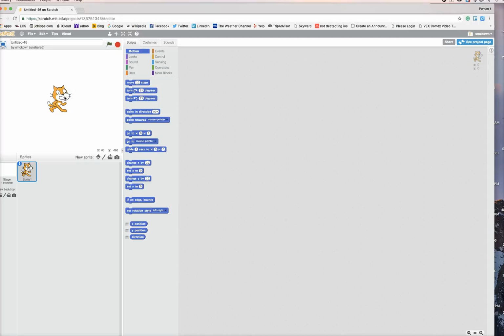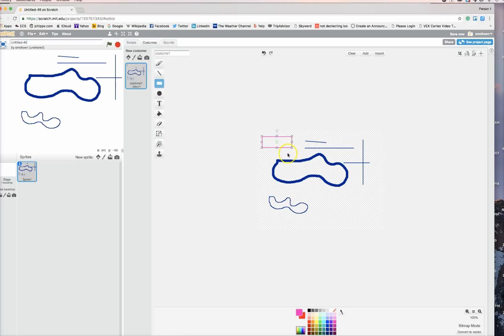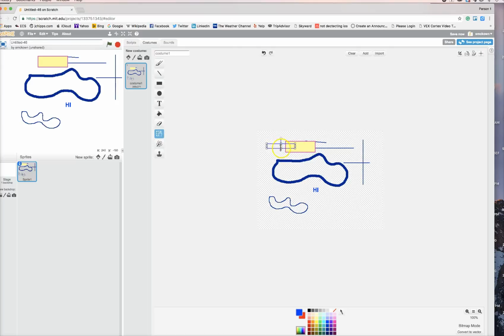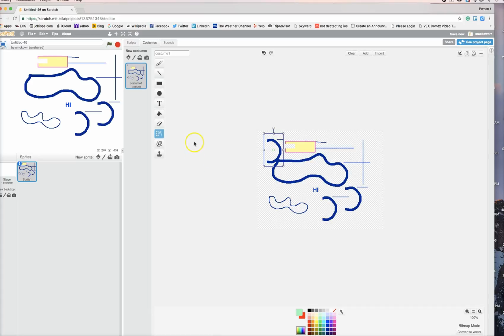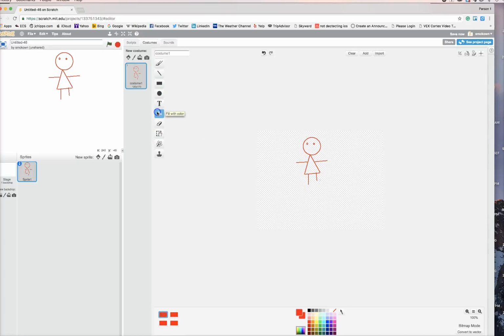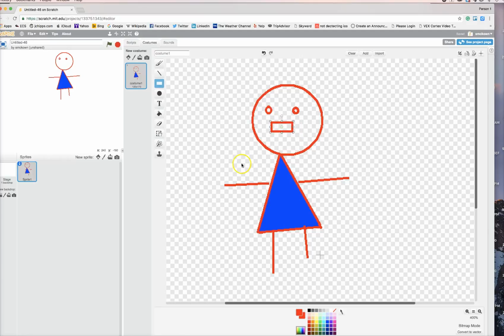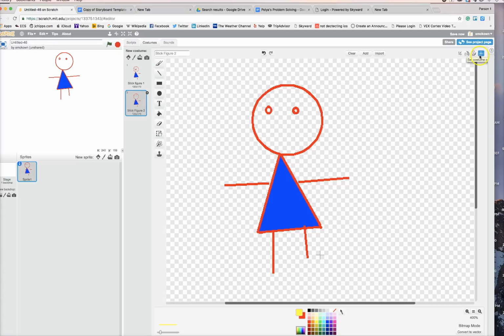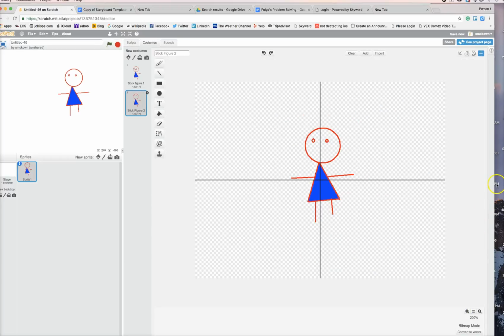Draw your sprite